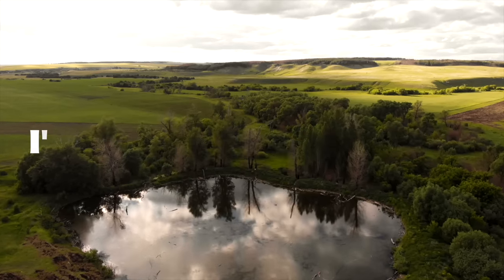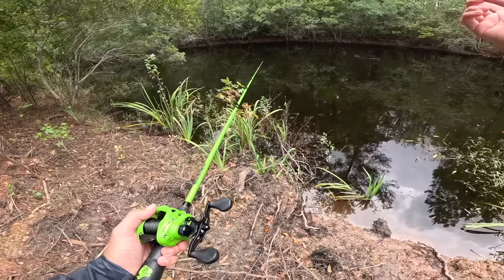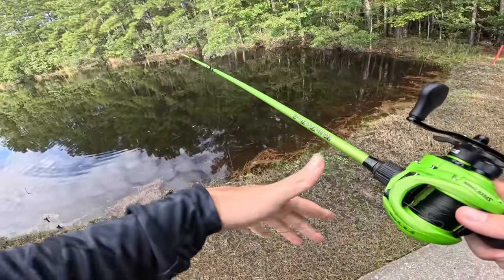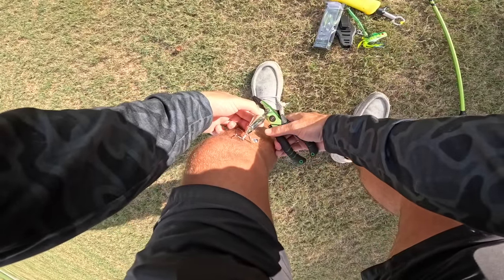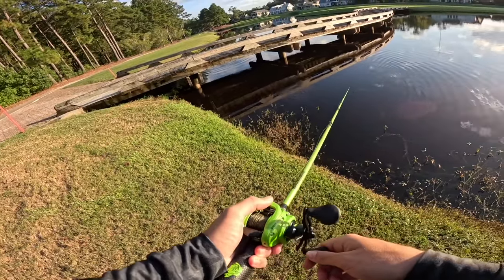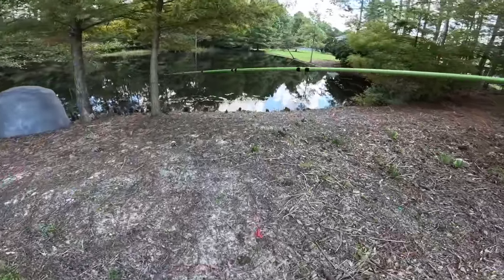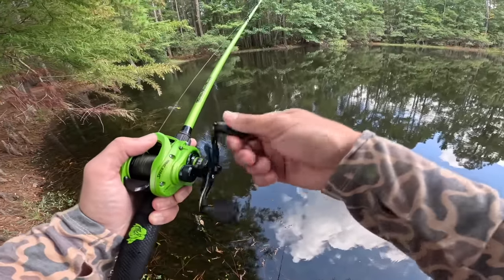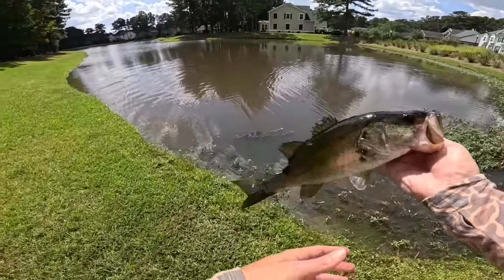Topwater ONLY Day of Pond Fishing! (HUGE Fish)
In this bass fishing video I do the topwater only day of pond fishing! I am only allowed to fish with topwater lures. My goal is to catch as many fish as possible on as many different topwater lures possible and of course catch pond monsters. Do you like topwater fishing? Have you ever been topwater pond fishing? Let me know if you like these bass fishing videos / pond fishing videos. Also leave your feedback on the topwater fishing videos / topwater pond fishing videos. Now let's go do this topwater only day of pond fishing!

CODE - KTBMACH10